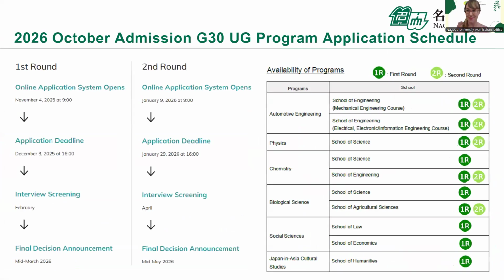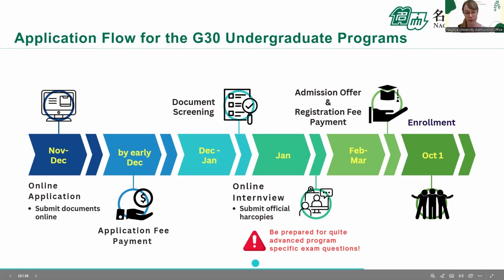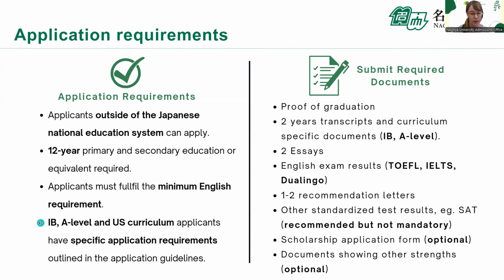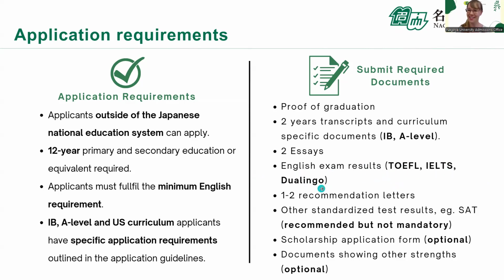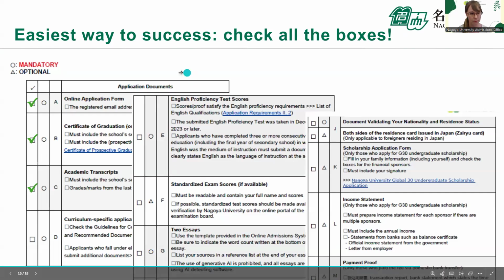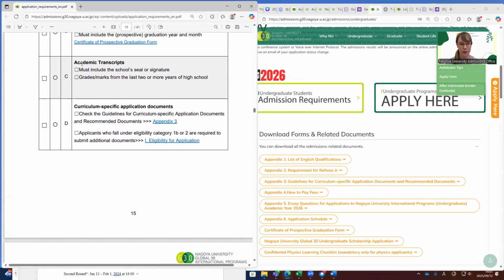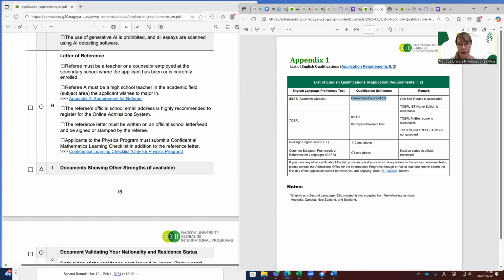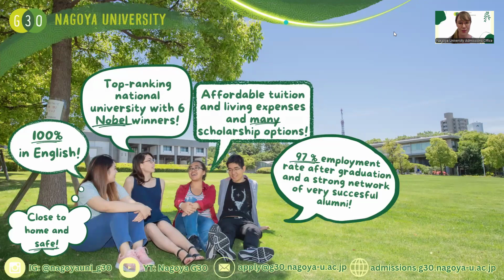Nagoya University G30 Admissions Webinar (Sep. 12th, 2025)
This video is a recording of the 2025 Nagoya University G30 Undergraduate Program Admissions Seminar held on September 12th. The webinar introduces you to Nagoya University, our G30 International Programs and the admissions process. The detailed explanation on how to apply starts at 27:52.

Timecodes:

00:00 Intro
1:06 About Nagoya University
07:00 G30 Undergraduate Programs
19:38 Tuition and Fees
22:00 Scholarships
25:23 After Graduation
27:52 Application Process